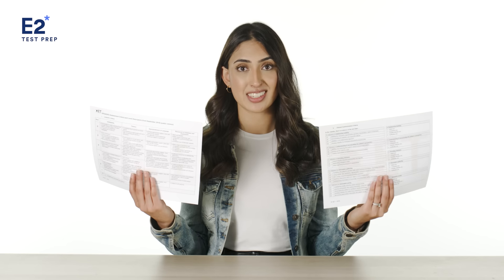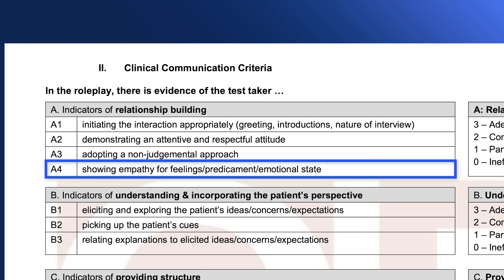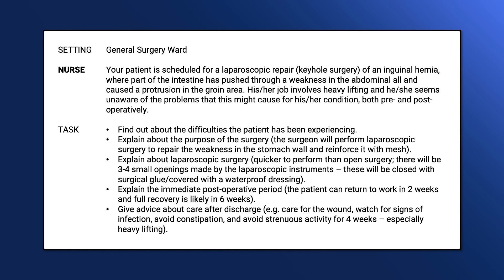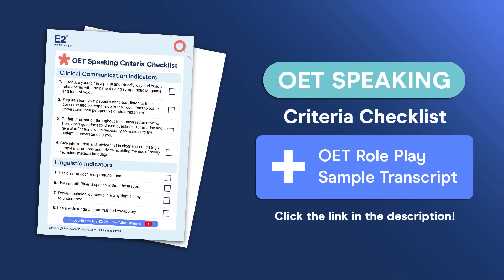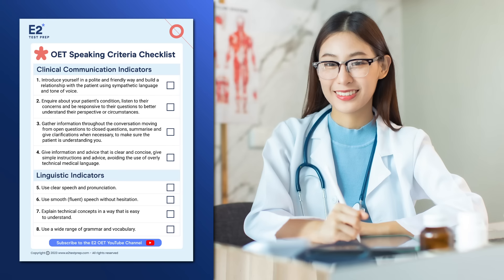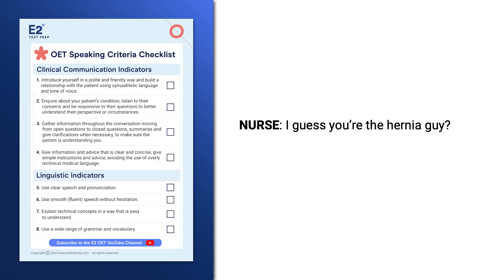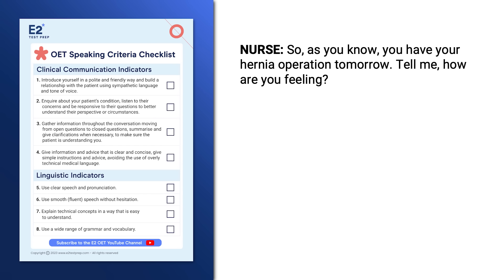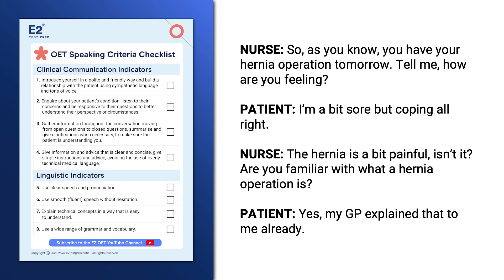OET Speaking Role Play - How to get a High Score!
In this video, you will listen to TWO OET Role Play Samples (One high-scoring and one low-scoring). You will also get the opportunity to review these two samples using E2's OET Speaking Criteria Checklist.

KEY MOMENTS:

00:00 Building the OET Speaking Criteria Checklist
07:28 The OET Role Play Task Card
08:46 'Not-so-good' Sample Role Play
20:55 Good OET Sample Role Play

MORE FREEBIES